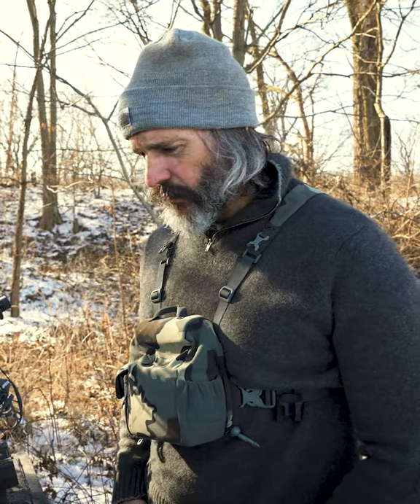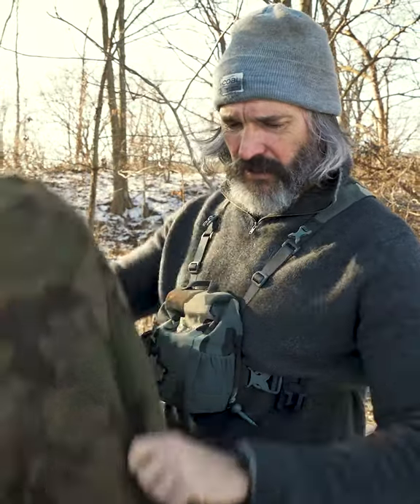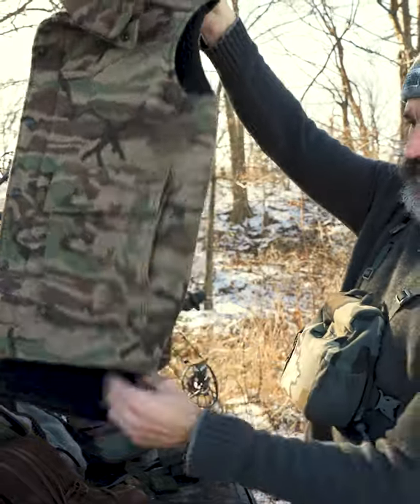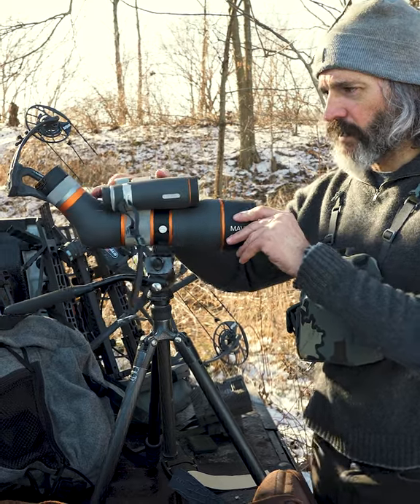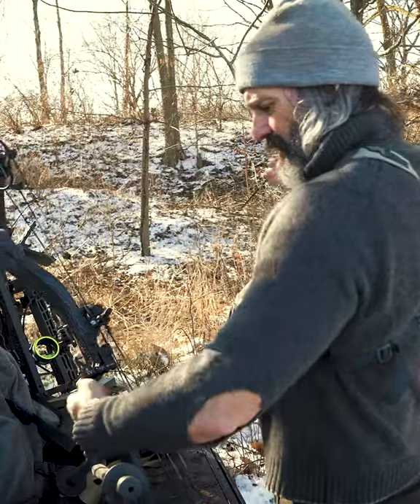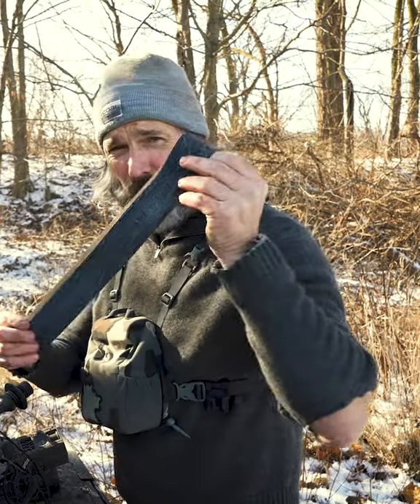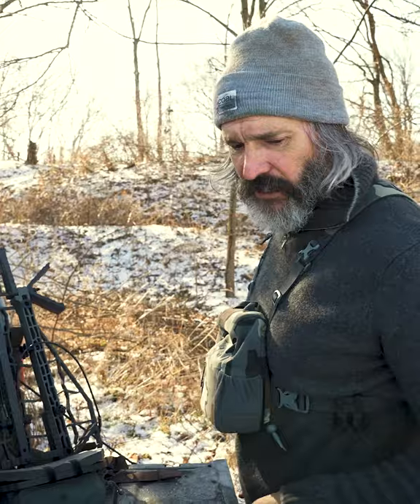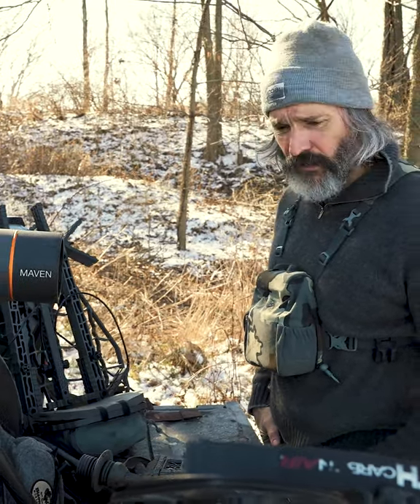My Whitetail Hunting Gear List (2021)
Gear for me is a sliver in time. A "best guess" plan, if you will. It’s really about answering questions. Where are you going? What are you doing? And what’s a really bad day look like there? It’s also about solving problems, trying to find shortcuts, or your way out of a pickle (which is fine provided you can do it the old-fashioned way when the chips are down). Any way you look at it, above all else, gear is most essential. And truly good gear, without all of the fluff, is hard to find. Here is a sort of video "gear list" detailing what I used throughout the fall while bowhunting for whitetails in Illinois. If you have any questions or suggestions, please fire away, I’m all ears.